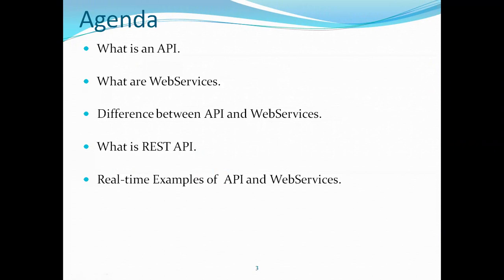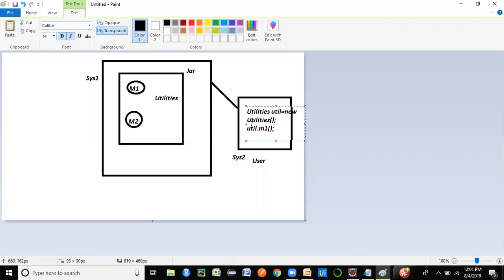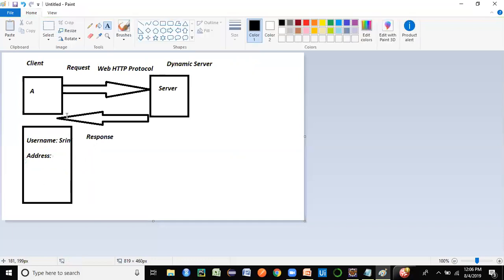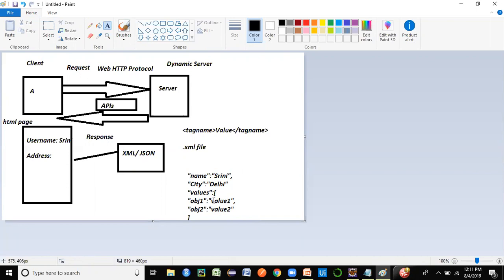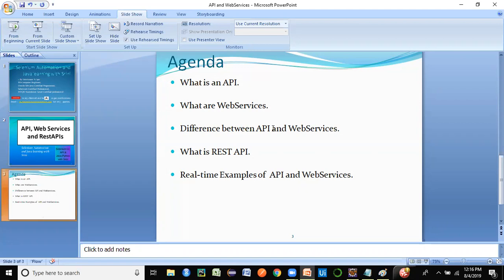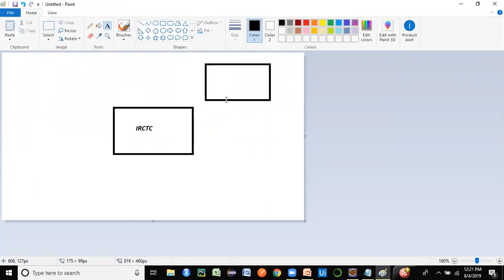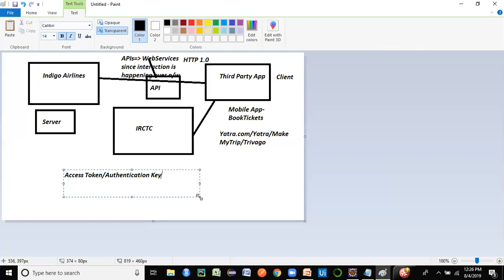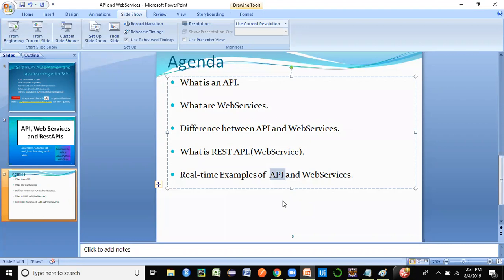WebService|RESTAPI|API Automation Testing using RestAssured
API|RESTAPI|WebService
What is WebService
What is API
What is RESTAPI.
What is Restful WebServices
What is RestAssured Automation Testing Framework.
Real-time examples of API and WebServices.